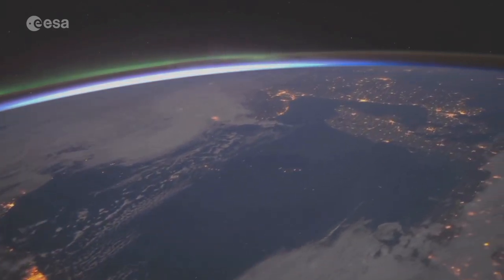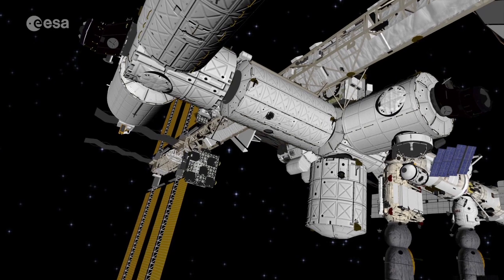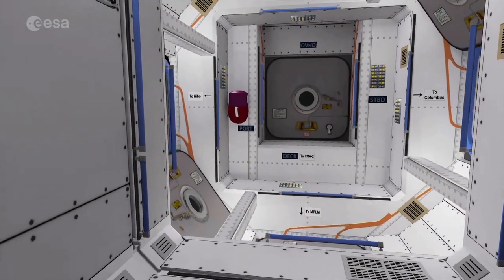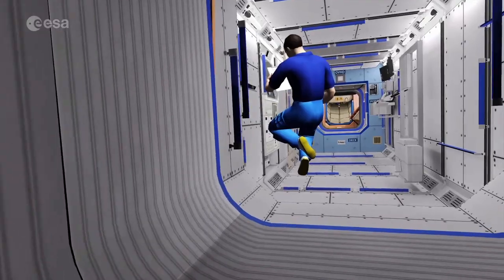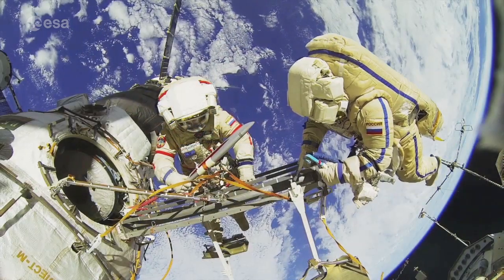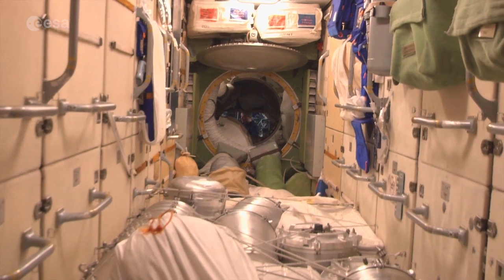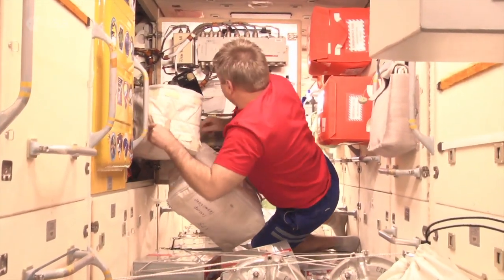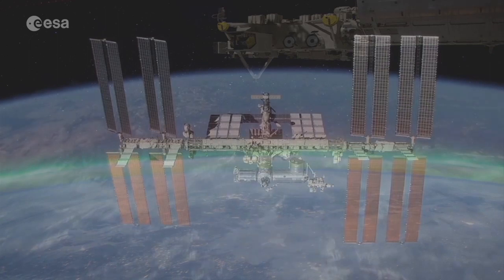Intricate International Space Station Tour In New ESA Documentary | Video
The European Space Agency has combined new animations with existing footage to deliver this narrated tour of the orbiting lab. The football field-sized station travels at ~17,150 mph (27,609 kph) and an altitude of ~249 miles (400 km).

Credit: ESA